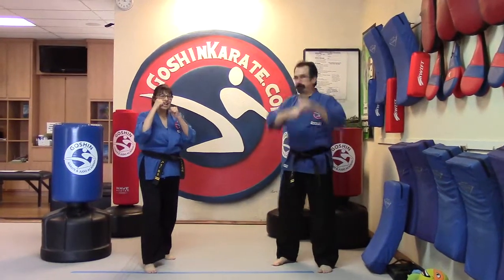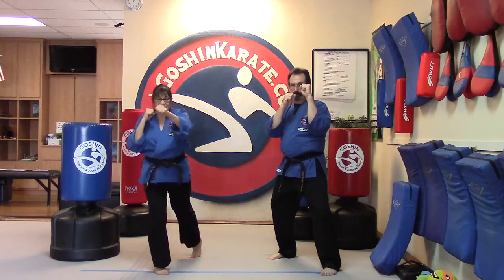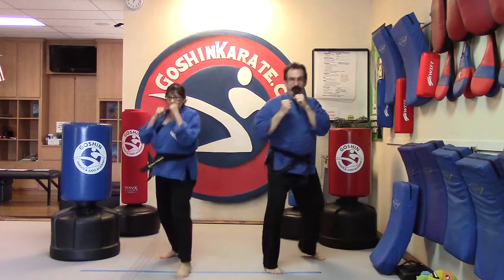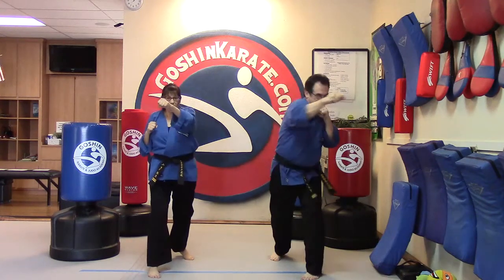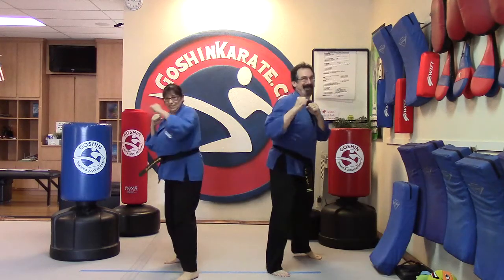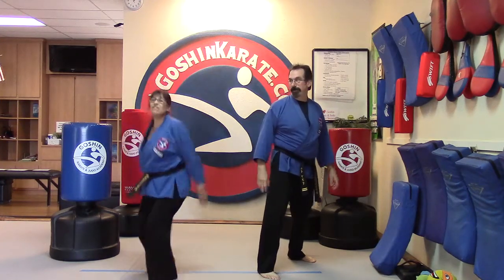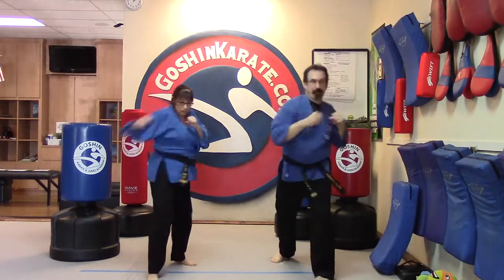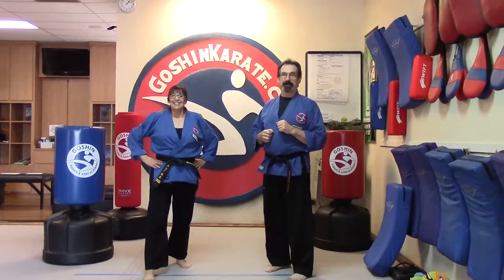Goshin Karate - Online Library #112